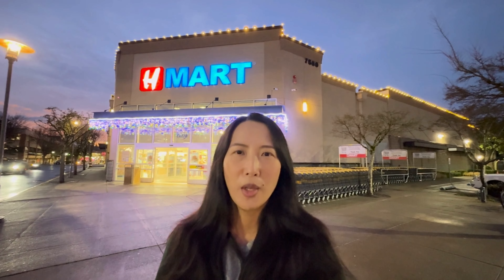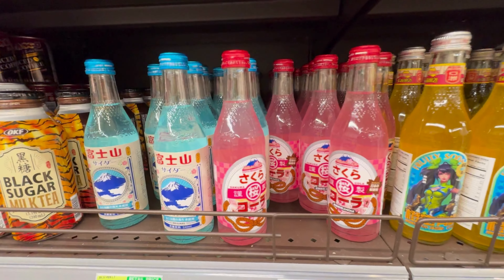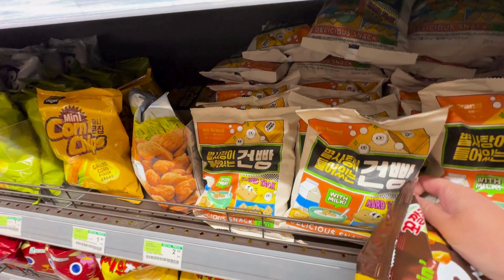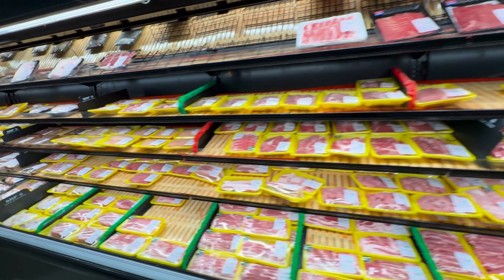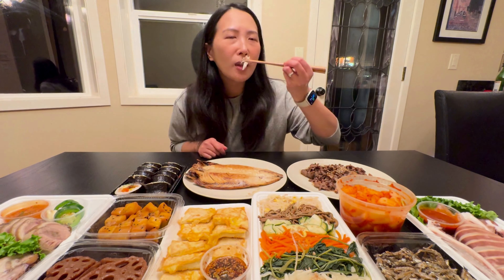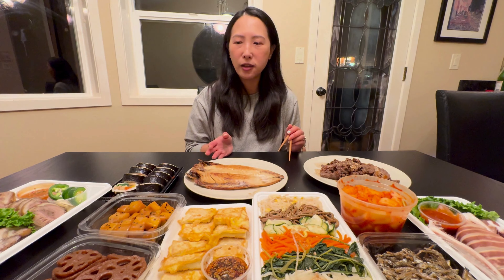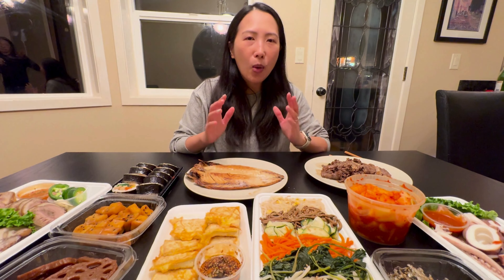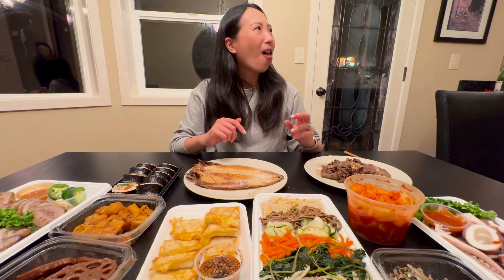H-MART Food BETTER than Korean Restaurant & Street Food? NEW Grocery Shopping Tour and Food Tasting!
I explored the newest H-Mart in the Greater Seattle area - Redmond, Washington! They opened in late 2023 and I shopped there for a big birthday feast for my daughter with a variety of Korean dishes and snacks. BONUS: I bought a delicious and lovely cake from Tous les Jours (a Korean bakery franchise).

📍7589 170th Ave NE, Redmond, WA 98052

Feeling generous? Fuel my next food adventure by clicking this link!

✨ MORE SHORTS ✨

About Five Picky Foodies
I’m Ada from Hong Kong where I have called Seattle home since 2015. I have traveled to over 30 countries (10 Asian countries). Five Picky Foodies curates the best Seattle Asian food using the picky palates and high standards of our family. Enjoy our recommendations for the best Asian food in the Seattle area. I love to cook healthy Asian food at home and am excited to share my recipes. The goal is to elevate your culinary experience when you are in Seattle or at home!